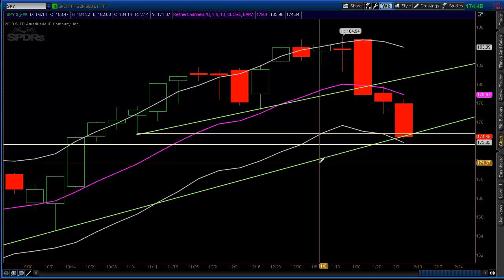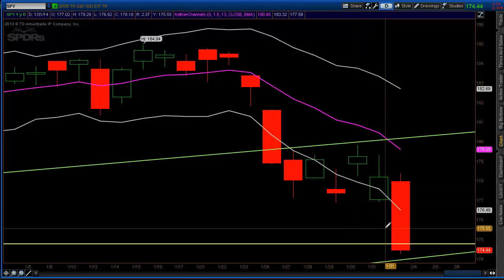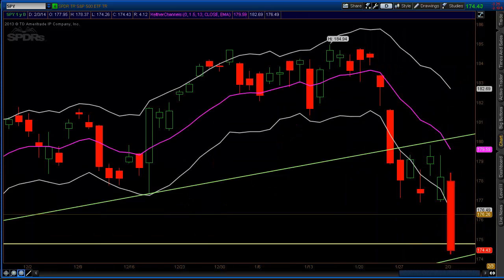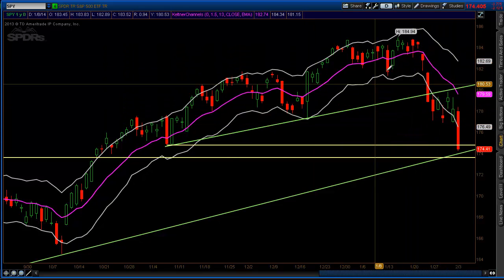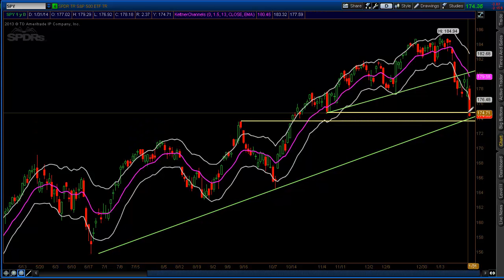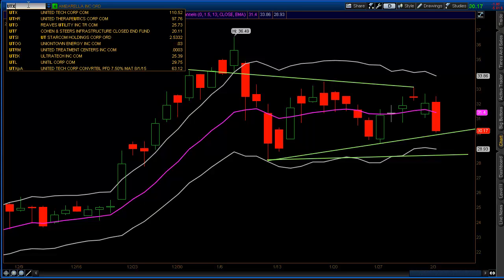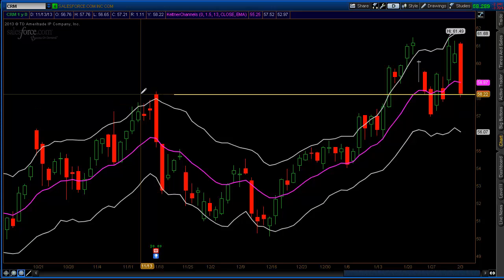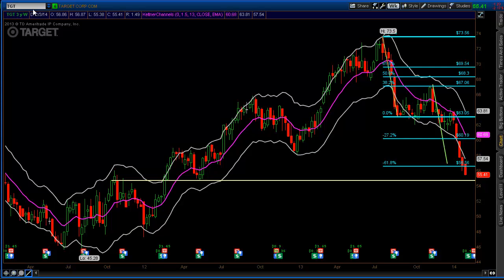Trade of the Week | Modified Keltner Channel